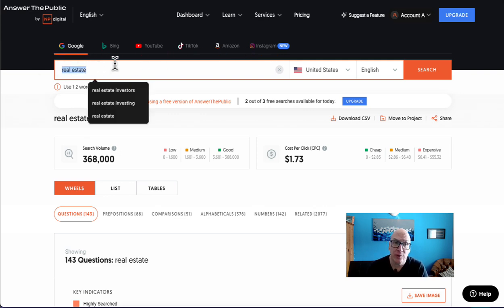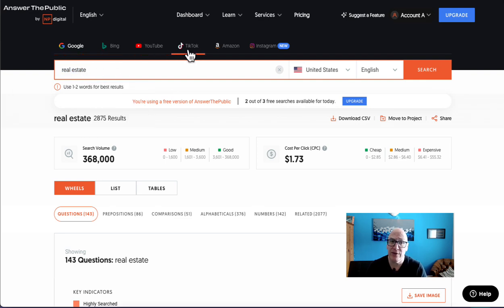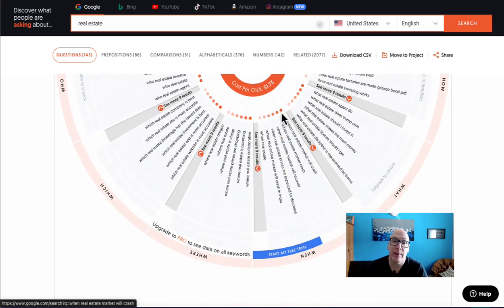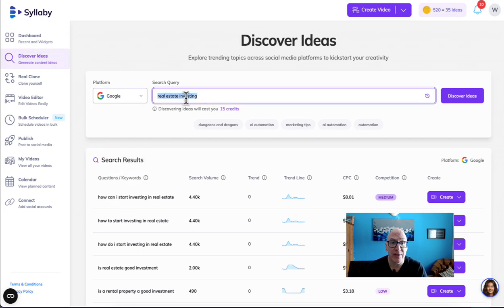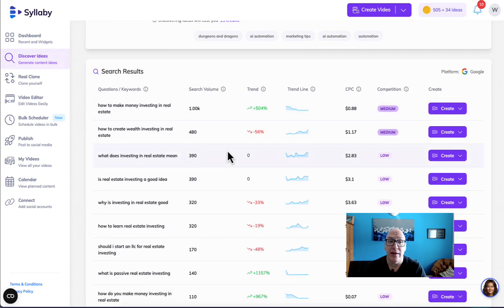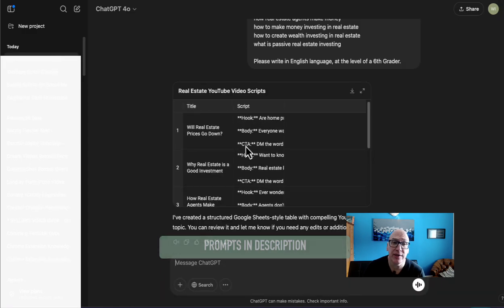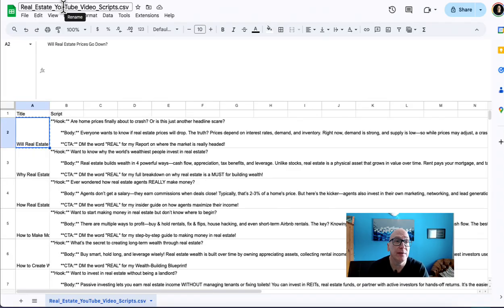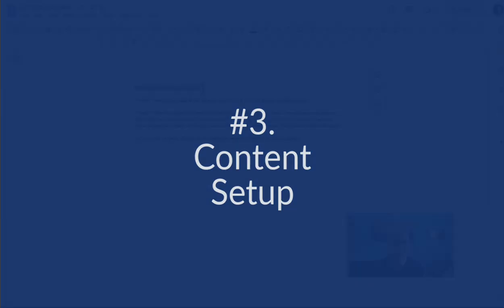Content Creation For Beginners with AI (Create Content People Want to Read)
YouTube Content Creation for Beginners | Content Creation Tools | ChatGPT Prompt
Try the Best Faceless Video Tool Faster Content For Free 🔥

HOW TO HACK CONTENT CREATION FOR BEGINNERS!
* Prompt used in video below *

- Why is content creation for beginners so important?
- How do you know what content will reach the right people?
- Are you new to creating content, or want more tools in your toolbox?
- Is your content being seen by your ideal customer?

You may not be using the right content and questions to answer in order to get in front of your ideal Client and Customers!

In this video, I will show you exactly how, as a beginner or seasoned marketer, you can create amazing content, that has the best chance of getting in front of your people, using research and AI. This hack will put you in the right position to answer questions people are asking - AND then become a front-of-mind expert in their eyes!

We are going to go over how this strategy can work so well in your business!!

Here is what we are covering in this video about content creation for beginners.

* Research and find treasure (in questions, that is)
* Prompt and Refine
* Content creation styles
* How to raise your game with a trending tool.

AI PROMPT to USE in CHATGPT.com
- remember to fill-in the [BRACKETED FIELDS] -

As a [YOUR NICHE] expert for years, create a compelling and captivating YouTube video script for each topic below,  with a strong attention grabbing hook, great CATCHY title, great insights about the topic, and a request at the end to "[YOUR CALL TO ACTION]". Keep the video script under 60 seconds.

Please categorize each script in Google Sheets style. Make a title, and put the hook, body, and CTA together in one column for each Script.

Please write in English language.

Here are the topics:
[topic 1]
[topic 2]
[topic 3]

Please write in English language, at the level of a 6th Grader.

⏰ Timecodes / Chapters ⏰

00:00 - 00:20 CONTENT CREATION FOR BEGINNERS (Intro)
00:21 - 00:40 What's in this video
00:41 - 05:06 Research - How to get in front of the right person
05:07 - 05:37 Prompt and Refine - Start creating the ideas
05:38 - 07:00 Content setup
07:00 - 07:14 Why Content creation is important
07:15 - 07:24 The Key To Content Creation
07:25 - 08:05 Pro-Tip - Faceless Videos

FACELESS VIDEOS are DOMINATING Social Media!

If you are camera shy, or want to create videos using automation, here is a way to turn any Idea into Faceless Videos You Can Monetize! We use this software, as another tool, to create amazing Faceless videos quickly.

These social media-ready videos can be made with no experience needed! Find viral topics and this program will make you a video with script, visuals, subtitles, and even your own AI voice!

Need Help In Growing Your Reach and Marketing to your Specific Audience?

Story Telling Marketing and Automation Done Right for Small Businesses and Entrepreneurs: Bazztiki Inc is a niche-specific digital marketing agency that focuses on and delivers results, and new clients, through our ethical proven Social Media Marketing, Consulting, Lead Generation, and Automating your Operations.

faceless ai video generator
faceless channel using ai